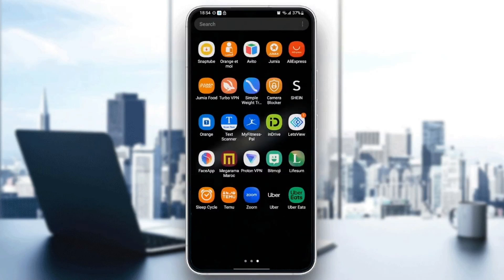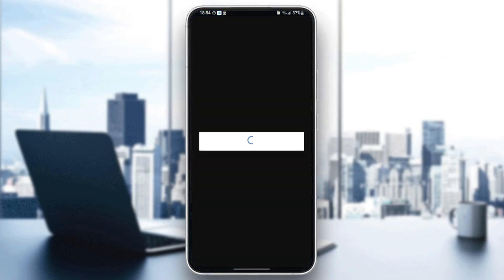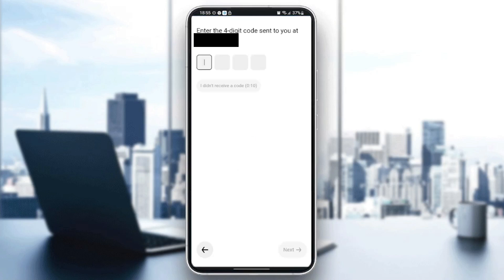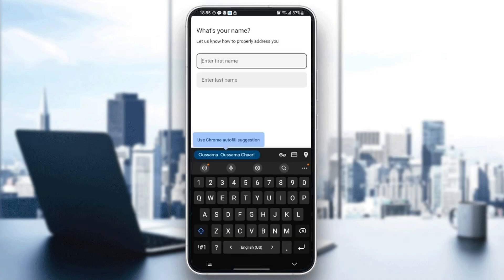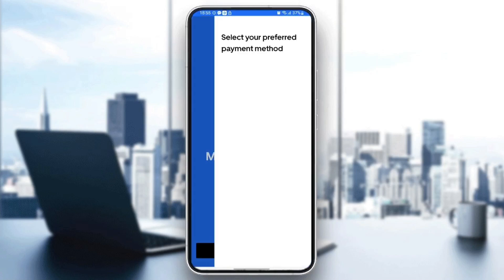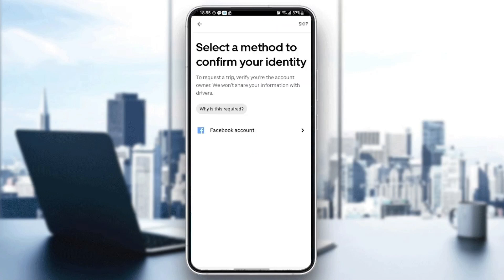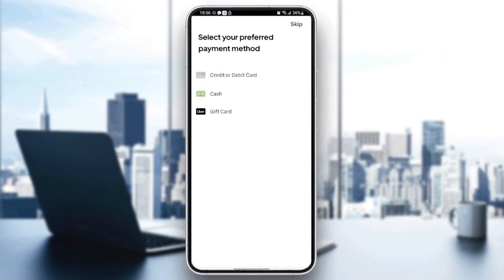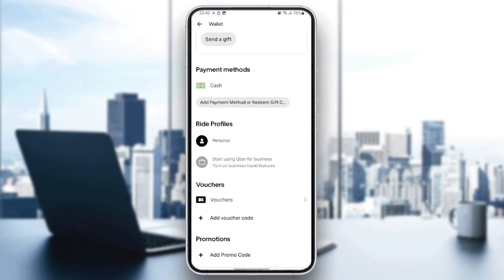How To Use Promo Code Uber Tutorial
Today we talk about use promo code uber,uber promo code,uber discount code,uber promo codes